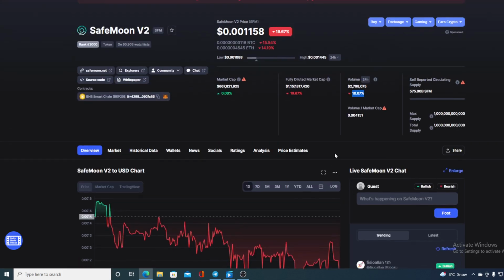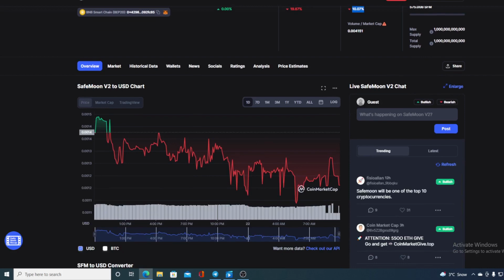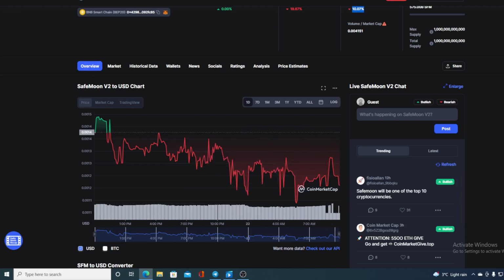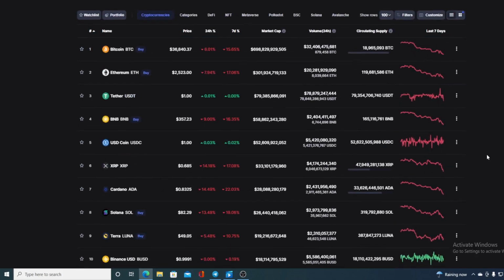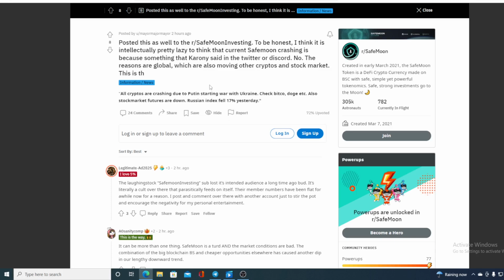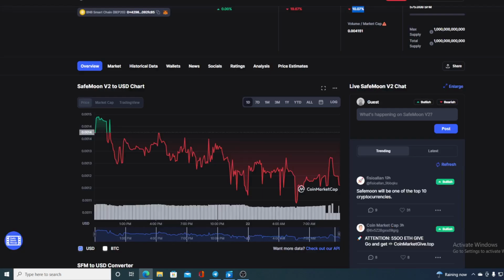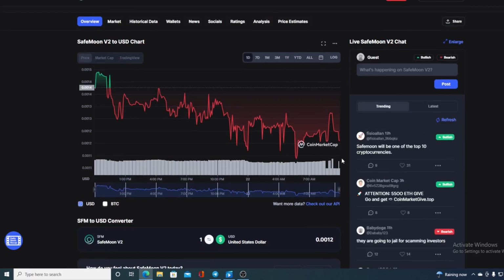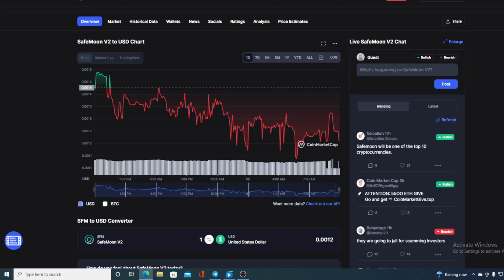SAFEMOON V2 MASSIVE NEWS: NEW BULLISH INDICATORS! GET READY! (PRICE PREDICTION UPDATE TODAY 2022)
safemoon v2,safemoon,safemoon news today,safemoon today,safemoon joe,safemoon price prediction,safemoon v2 explained